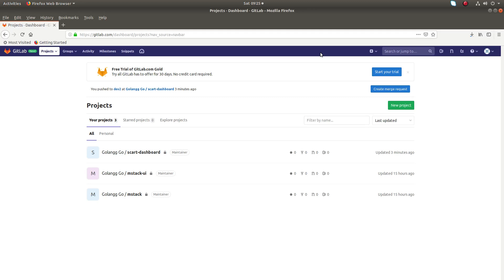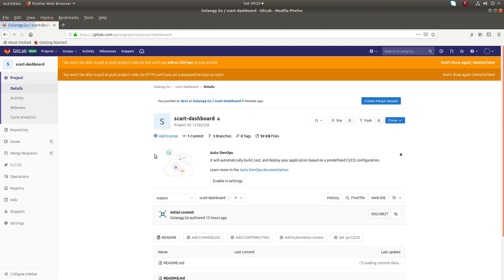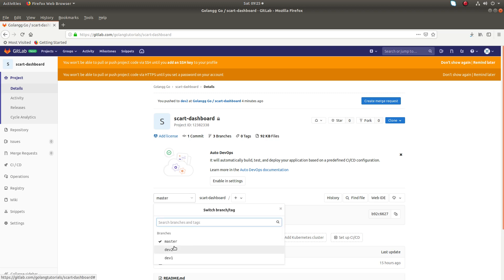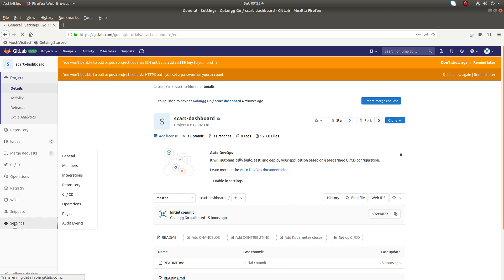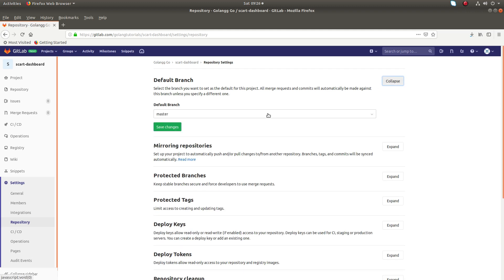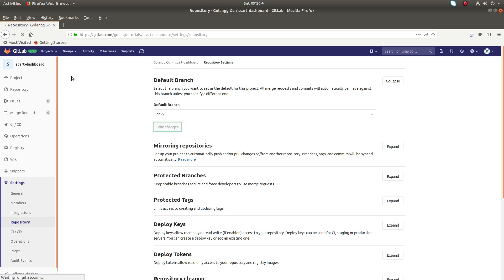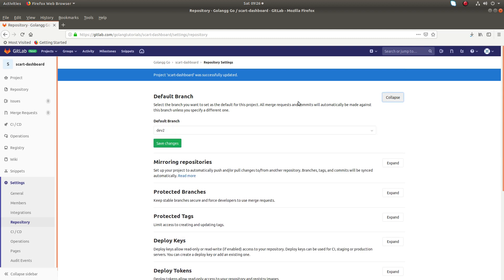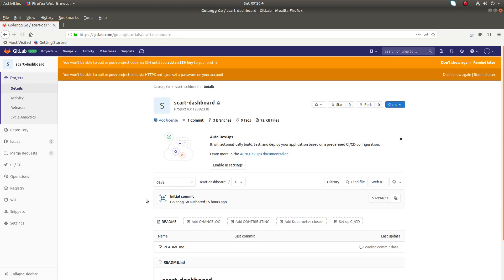How to Change Default branch in Gitlab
git clone
git branch
git fetch
git checkout
git push
git pull